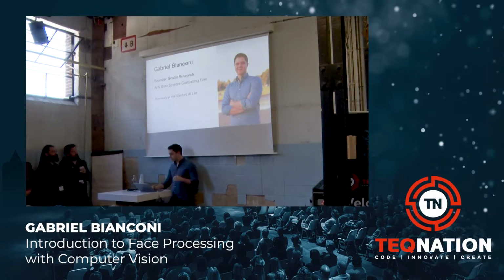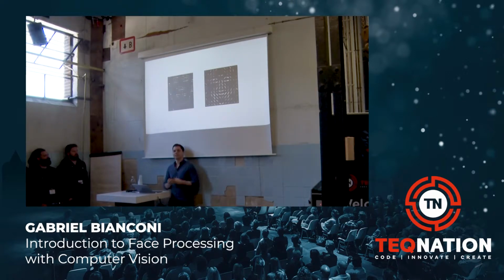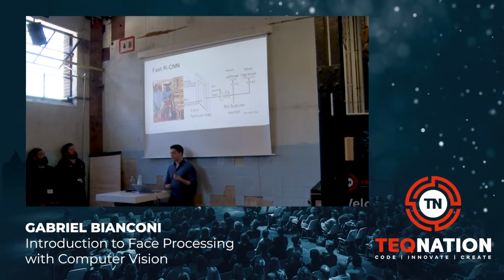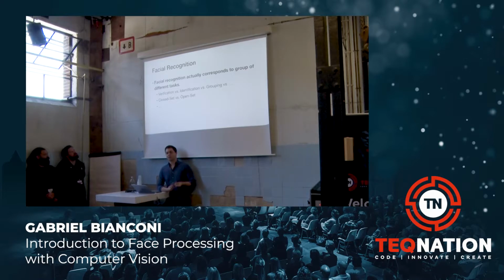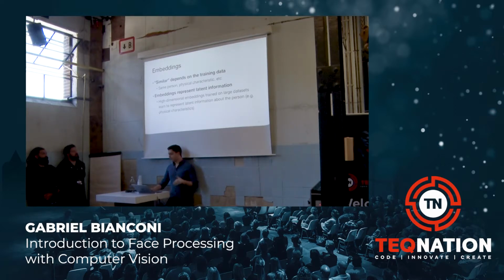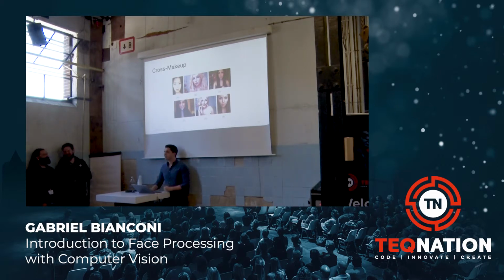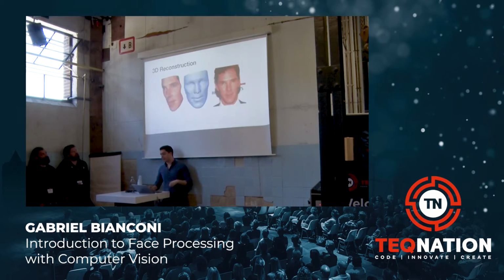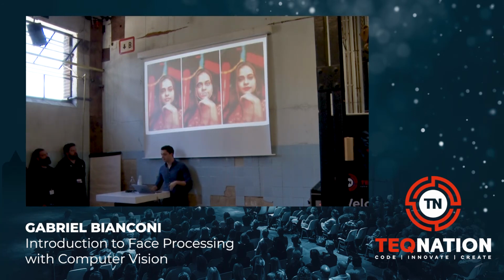TEQnation 2019: Gabriel Bianconi - Introduction to Face Processing with Computer Vision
Note: Please excuse us for the fact the video cut off early.

Ever wonder how Facebook’s facial recognition or Snapchat’s filters work?

Faces are a fundamental piece of photography, and building applications around them has never been easier with open-source libraries and pre-trained models.

In this talk, we’ll help you understand some of the computer vision and machine learning techniques behind these applications. Then, we’ll use this knowledge to develop our own prototypes to tackle tasks such as face detection (e.g. digital cameras), recognition (e.g. Facebook Photos), classification (e.g. identifying emotions), manipulation (e.g. Snapchat filters), and more.

Bio Gabriel
Gabriel is the founder of Scalar Research, a full-service artificial intelligence & data science consulting firm. Scalar helps companies tackle complex business challenges with data-driven solutions leveraging cutting-edge machine learning and advanced analytics.

He began his training as a B.S. & M.S. student in computer science at Stanford University, where he received multiple academic distinctions, including the President’s Award for Academic Excellence.

He was one of ten students to graduate with honors in computer science in his undergraduate class at Stanford. His thesis investigated quantum deep learning algorithms using NASA’s D-Wave quantum computer, and was selected for a presentation at the AQC 2017 Conference in Tokyo, Japan.

During his master’s program, he conducted research at the Stanford Partnership in AI-Assisted Care, a joint lab between the Stanford Computer Science Department (Prof. Fei-Fei Li – Chief Scientist of Cloud AI/ML at Google) and the Stanford School of Medicine (Prof. Arnold Milstein). His research focused on improving clinical care and reducing monitoring costs in hospitals by leveraging machine learning and computer vision, and resulted in a first-author manuscript selected as Top 10 Research Paper at the NIPS Machine Learning for Health 2017 Workshop.

Gabriel also has extensive software engineering experience. At Google and Facebook, he worked on backend infrastructure for enterprise tools responsible for billions of dollars in revenue. He’s also created an advertising supply-side platform that handled millions of ad requests per day, built an algorithmic trading platform and quantitative strategies for cryptoasset markets that handled over US$10M in volume, and held positions at startups and investment firms.